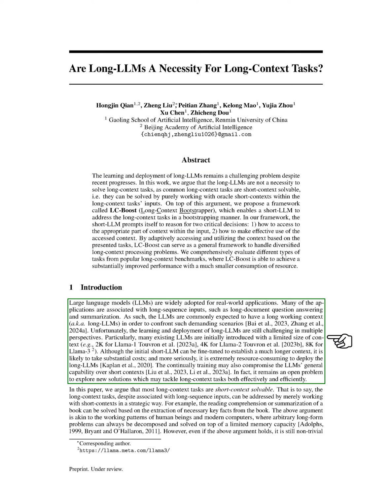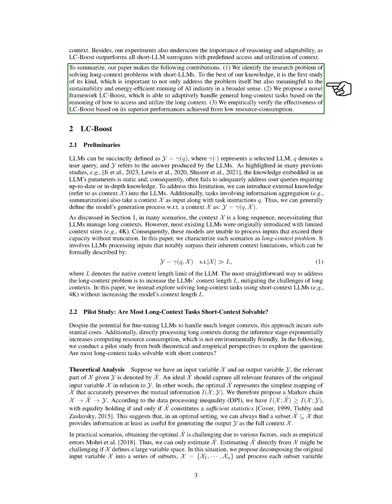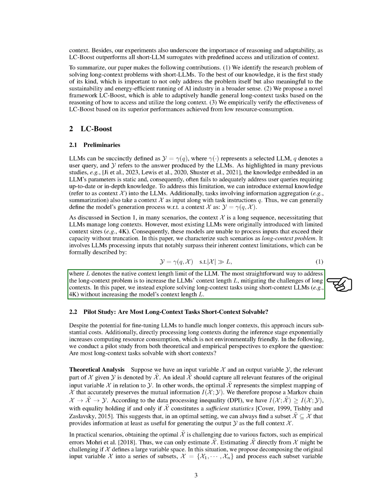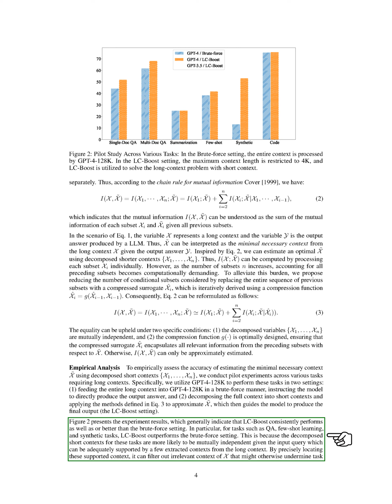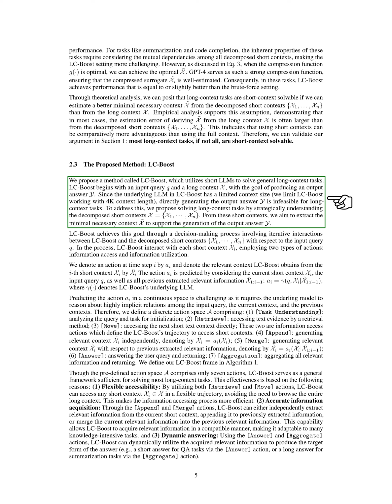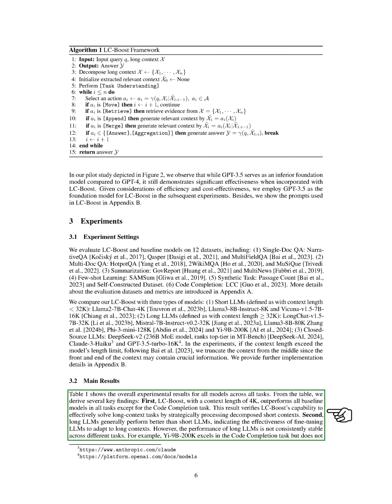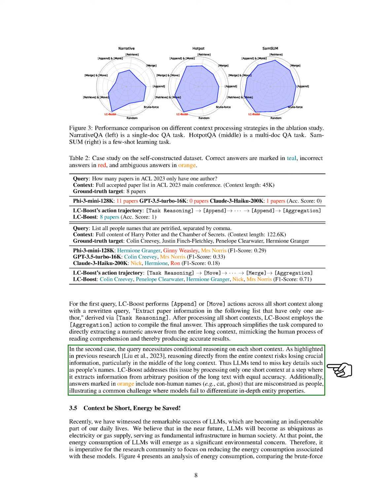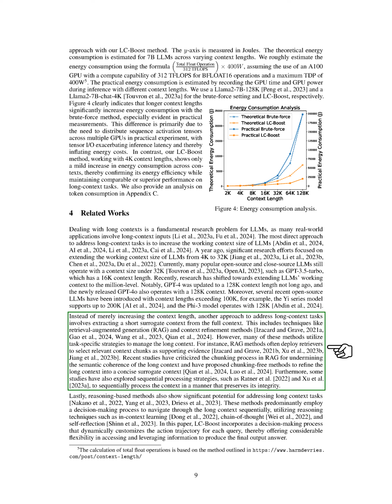Are Long-LLMs A Necessity For Long-Context Tasks?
Proposed LC-Boost framework enables short-LLMs to effectively handle long-context tasks by adaptively accessing and utilizing context, achieving improved performance with less resource consumption.